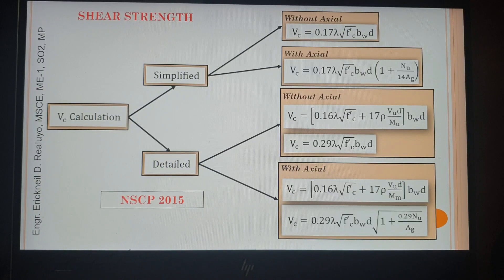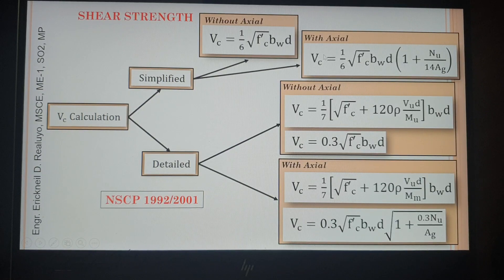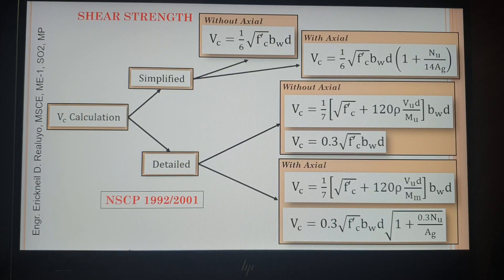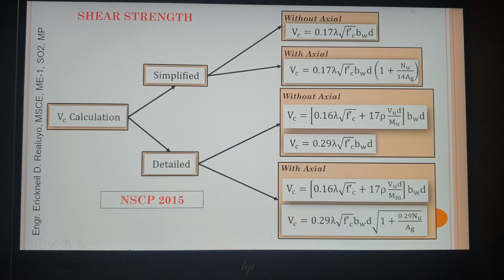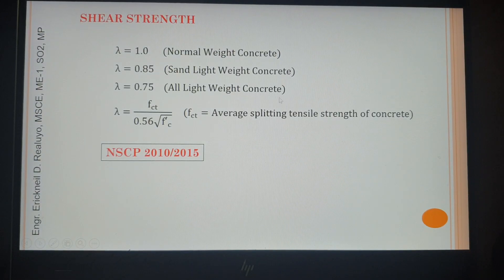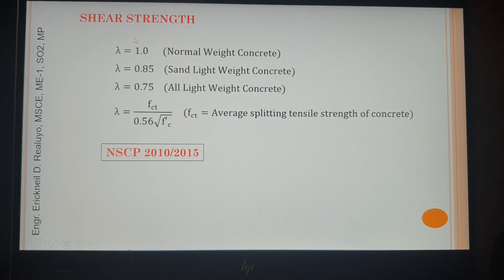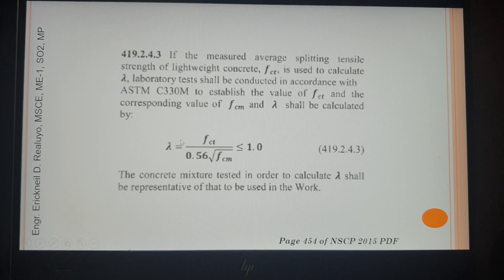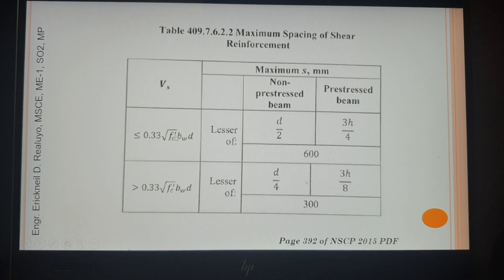RCD - Shear Strength_Part 2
Calculations based on NSCP 2015